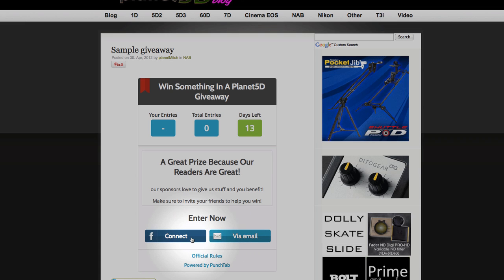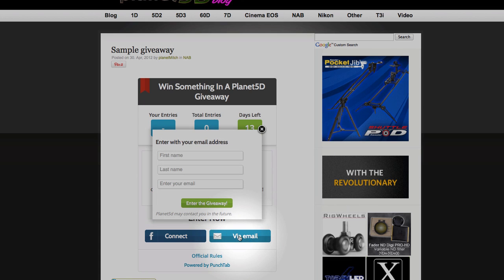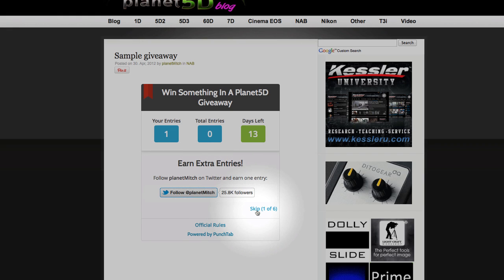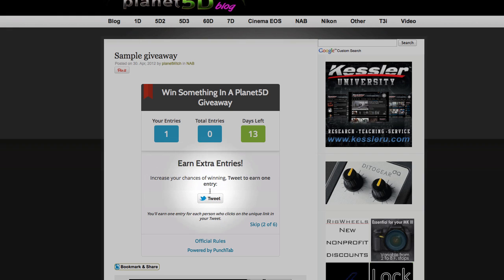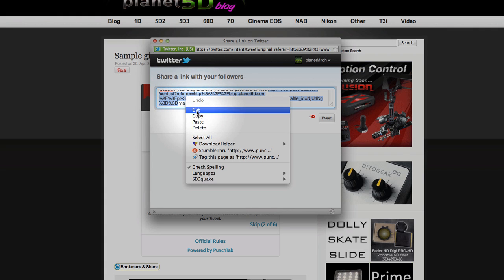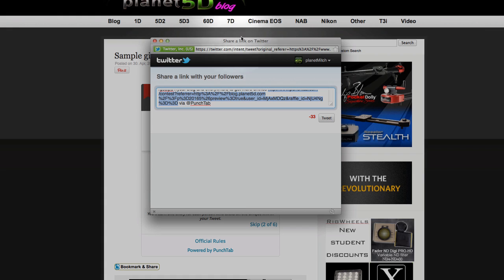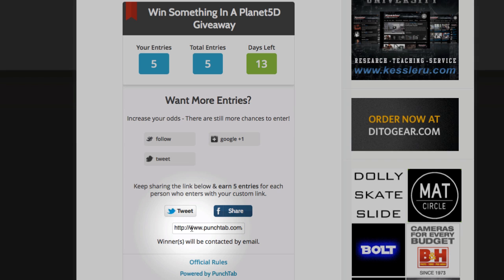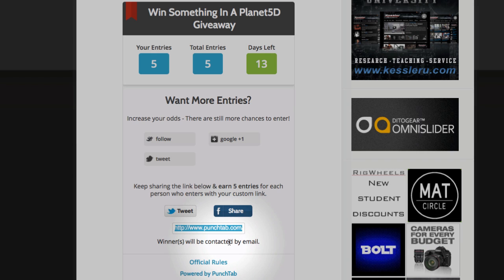planet5D giveaway instructions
This is how to enter any of the planet5D giveaways... we're going to walk you thru the process of entering with the punchtab utility.